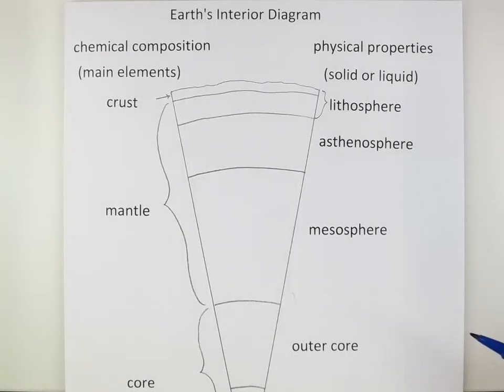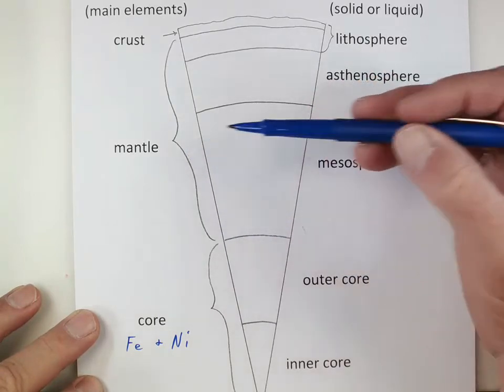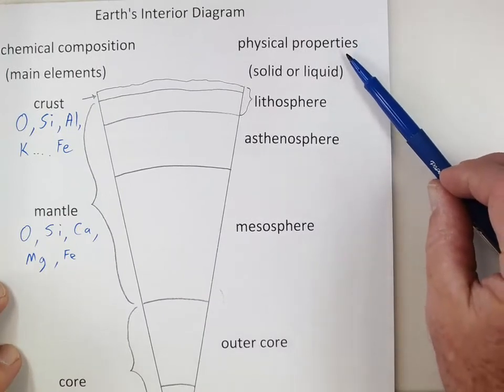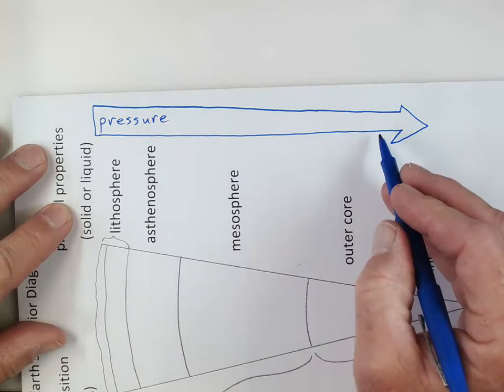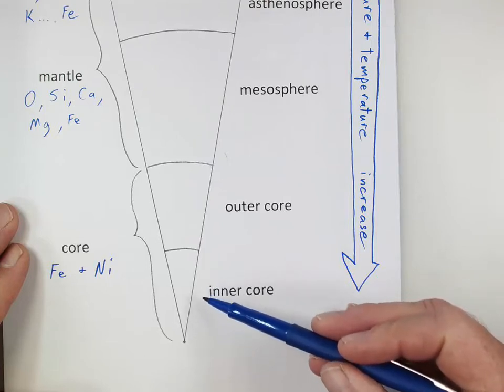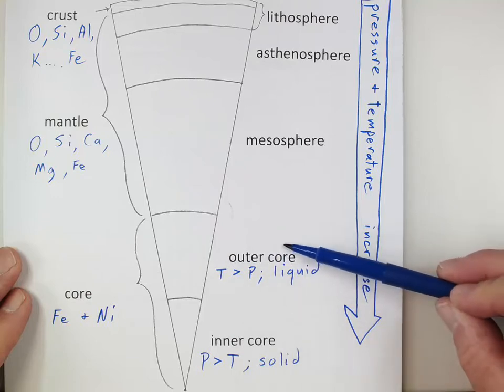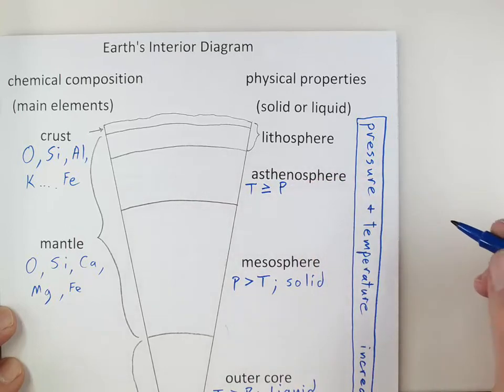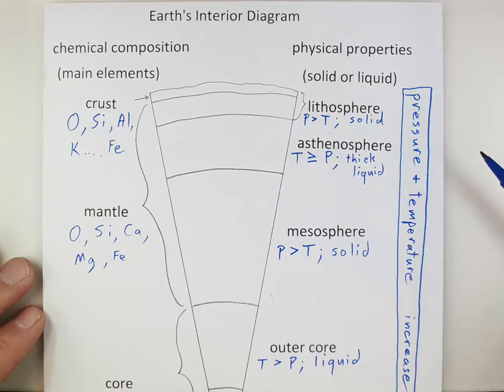Earths Interior Part I - Diagram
Lesson 4 Diagram drawing of Earths Interior Part I